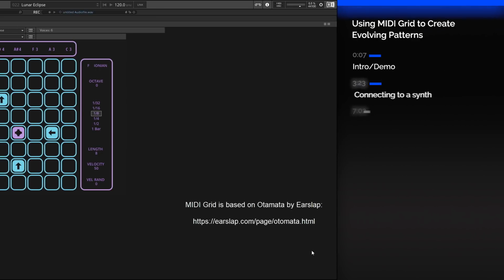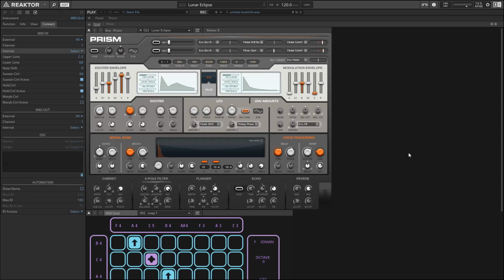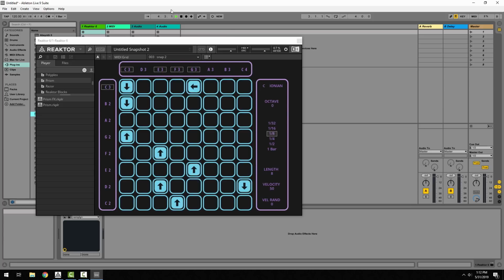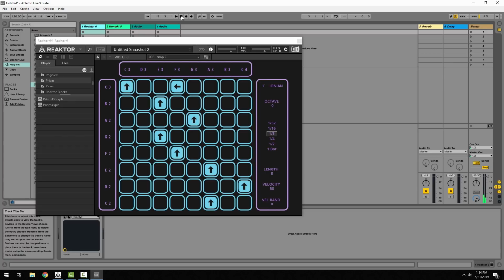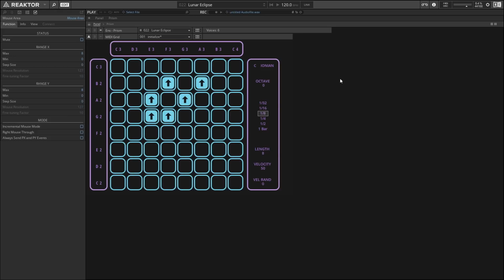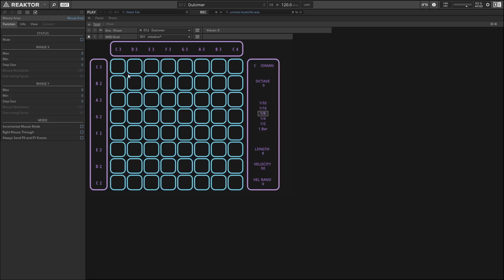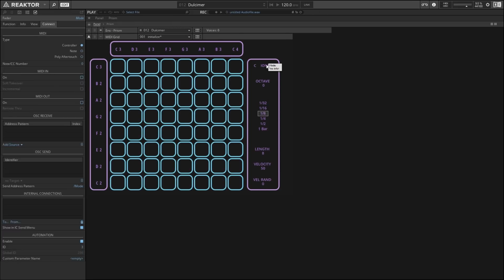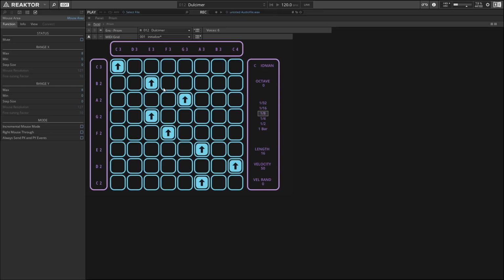MIDI Grid - Create evolving patterns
* Requires REAKTOR

MIDI Grid by ADSR - a Grid-Based Generative MIDI Sequencer

MIDI Grid, a MIDI sequencer that can create constantly morphing patterns. The user can select a key and scale to work with, and the data generated can be sent to any synth that accepts MIDI.

MIDI Grid is a generative MIDI sequencer that can create evolving patterns in a chosen key and scale. MIDI Grid will work with any synth that accepts MIDI input.

The bulk of MIDI Grid’s interface is a simple 8×8 grid.

Each square in the grid can have one of three basic types: dead, alive, or buffer.

Click on any square to change it’s type.

Dead squares don’t do anything, and they appear as an empty square on the interface. These should make up the majority of the grid.

Alive squares move in a direction, and they appear as an arrow pointing in that direction on the interface. Whenever they run into the edge of the grid, another alive square, or a buffer square, they change direction. Alive squares also trigger MIDI notes whenever they hit the edge of the grid. There are controls to the left of and above the grid that select which notes are triggered when this happens.

Buffer squares simply sit still and wait for alive squares to bump into them. They appear purple on the interface.

The key to creating a nice, evolving, patch in MIDI Grid is to set things up so that you have a few alive squares and buffer squares that will bump into each other as sequencer advances.

The collisions will cause the squares to change direction, which will cause the MIDI output to morph over time.

It is this that will add an element of randomness to your system (if you set your grid up so that no collisions occur between squares, it will never evolve at all).

To the right of the grid, there are controls for the key and scale, the speed of the sequencer, the length of the generated notes, and velocity. When changing key and scale, the changes made will be harmonically informed – you will always change to a key or scale that is harmonically adjacent to the one you just left.

As a MIDI generator, MIDI Grid does not create any sound on it’s own. You must route the MIDI data to the synth of your choice.

In the video provided, an example is shown using Ableton Live. While the exact method may differ slightly from DAW to DAW, it should be very similar in your program of choice.

-- ADSR --